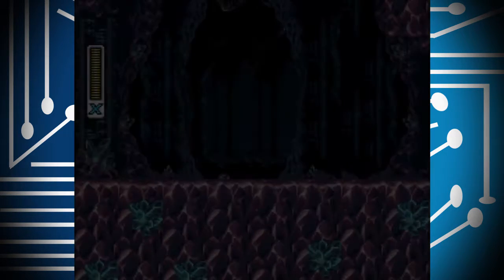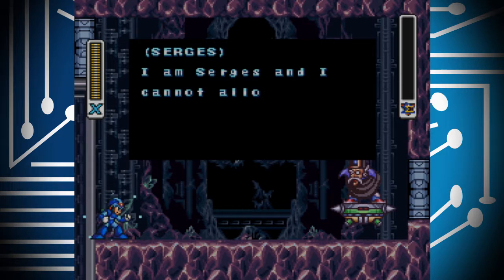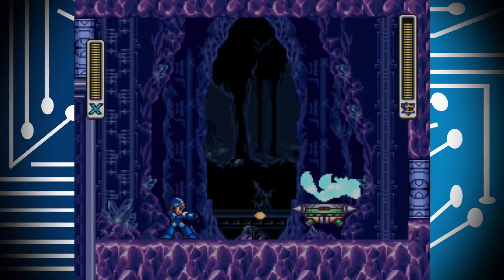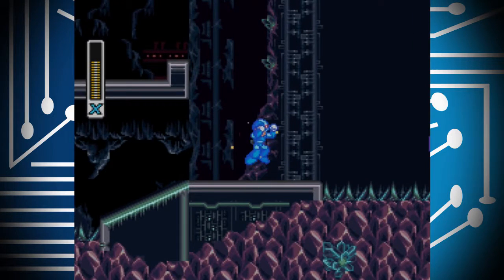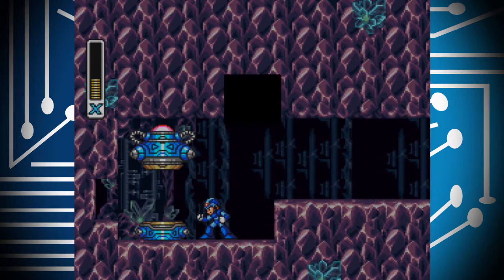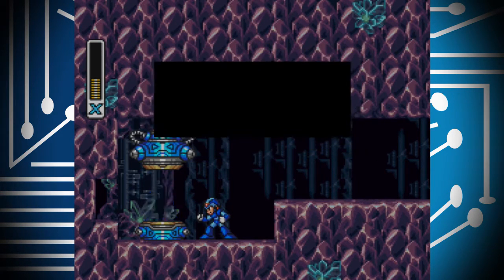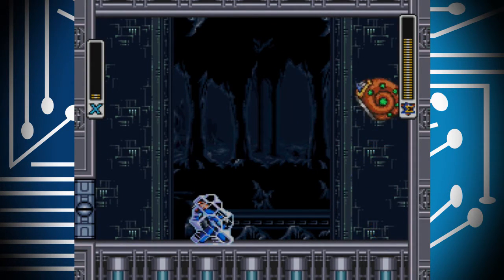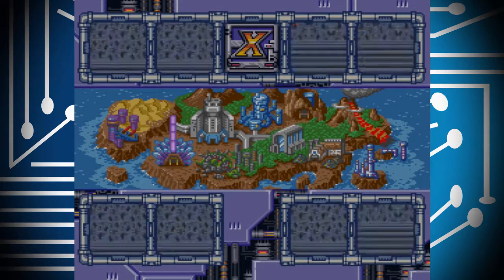Let's Play Mega Man X2 (Blind!) - Episode 7 - "Serges and Agile!"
So much items and secrets found in this one!

Welcome to Let's Play Mega Man X2 (Blind!). After doing a blind run on the first game, two years later I have returned to tackle the sequel to the superior SNES title! I will playing through the entirety of this game by beating all the Mavericks as well as Sigma, but this time without following the Mavericks weakness order. It's going to be completely blind this time round, and I hope you guys enjoy it!

Also, every bit of action is all in smooth 60 frames per second!